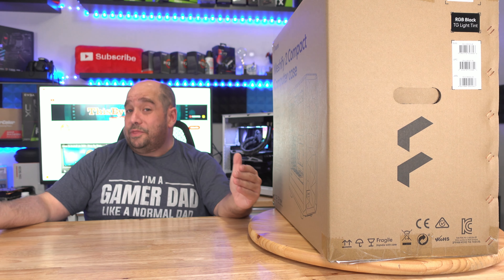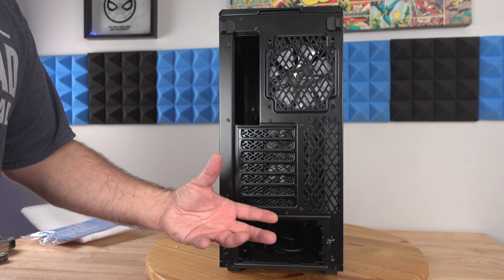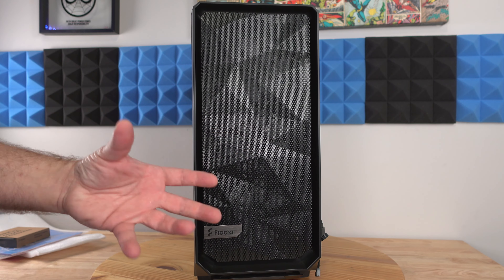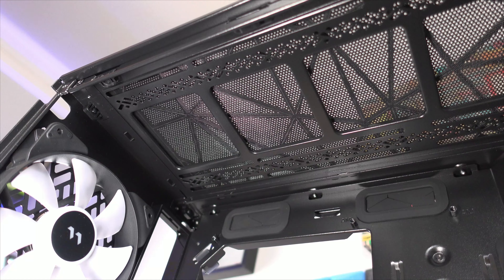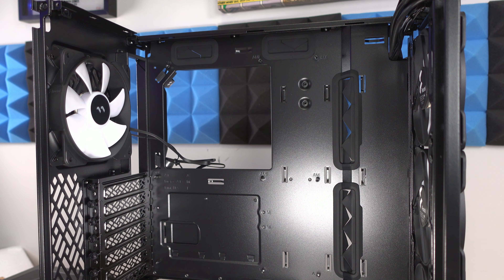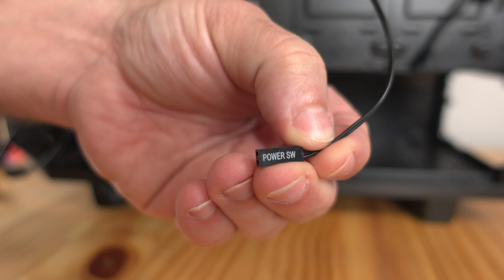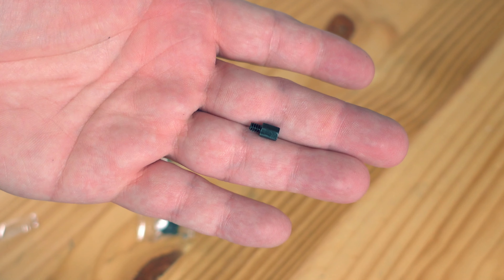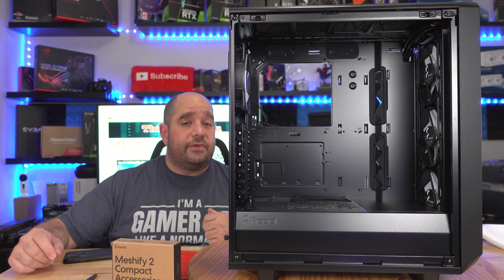Unboxing the new Fractal Meshify 2 Compact RGB PC Case - It's just Right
We go over an Unboxing and overview of the New Fractal Design Meshify 2 Compact RGB PC Case, What size case is right for you!  This Compact Case can fit it all, it's just right, Check it out.

0:00 Intro
0:57 Checking out the box of the Fractal Design Meshify 2 Compact RGB
1:27 Unboxing the Meshify 2 Compact RGB
2:04 What are the Measurements of the Meshify 2 Compact RGB PC Case
2:32 Checking out the Meshify 2 Compact RGB Case
3:13 How to Remove the side panel of the Meshify 2 Compact RGB
3:53 How does the rear motherboard tray look like in the Meshify 2 RGB Compact
5:35 How does the front panel look like on the Fractal Design Meshify 2 Compact RGB look like
6:30 how to replace the front panel fans
6:45 How to remove the glass side panel of the Meshify 2 Compact RGB
7:05 Looking at the inside of the Meshify 2 Compact
8:38 How to remove the top of the Meshify 2 Compact case
10:43 What size motherboards can I fit in the Meshify 2 Compact
11:10 How tall are the feet on the Meshify Compact RGB
11:53 What buttons does the Meshify 2 Compact RGB come with
14:03 What size Liquid Cooling Unit can I fit at the front of the case?
15:18 What comes in the Meshify 2 Compact Accessories box
17:41 What is the largest GPU to fit in the Meshify 2 Compact

✅ Don't forget to check out and follow my other social media channels:
this bites for you
 @Fractal Design